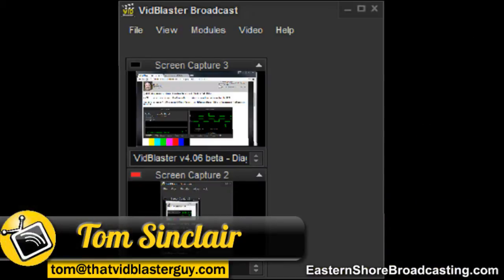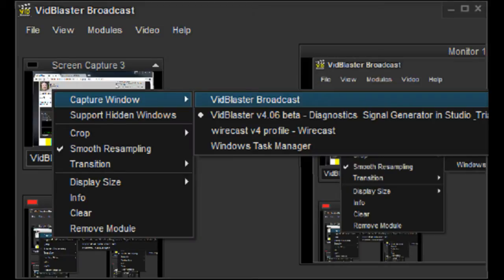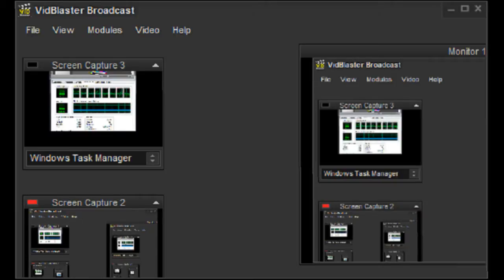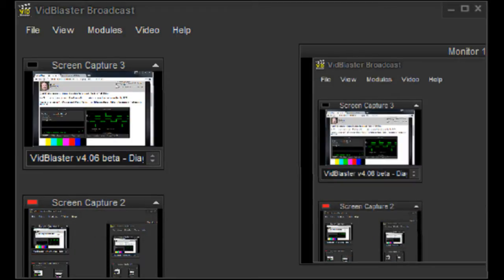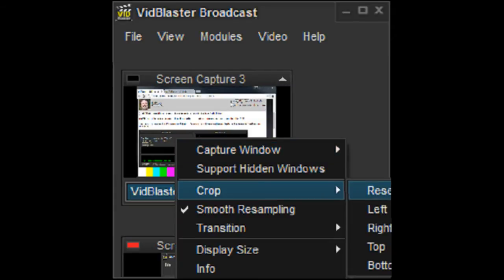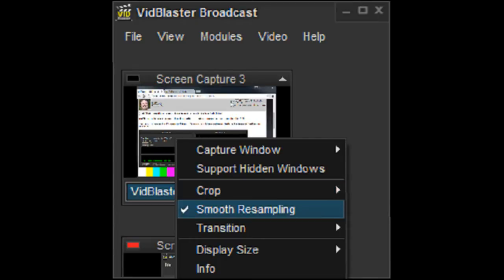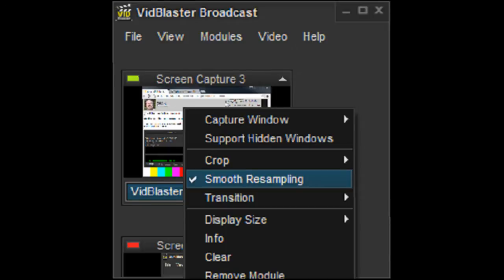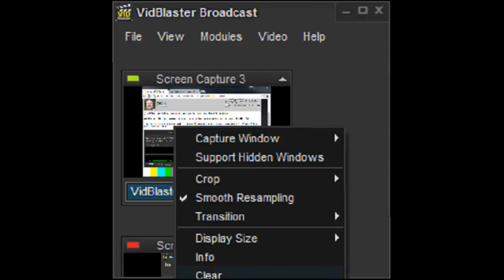More FOUR! Version 4.06 VidBlaster adds Screen Capture Features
VidBlaster released another version 4 beta last week that includes some improvements to the new Screen Capture module as well as some timely bug fixes. In version 4.06 it looks like VidBlaster is really moving forward working the kinks out and polishing new features.

A new drop-down menu allows quick and easy access to select which windows to display in the Screen Capture module.

Like this video? Let us know!

This show aired live on May 27, 2015 from our studios at Eastern Shore Broadcasting in Fairhope, Alabama, USA.